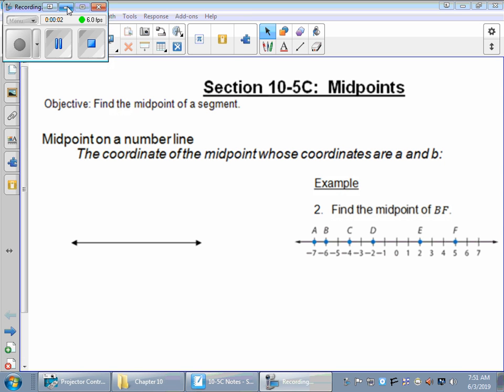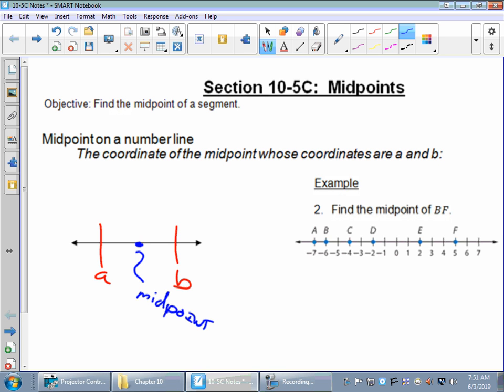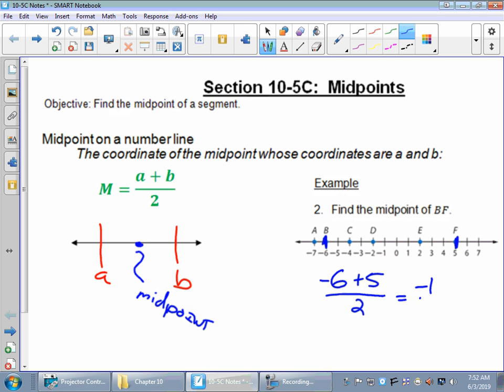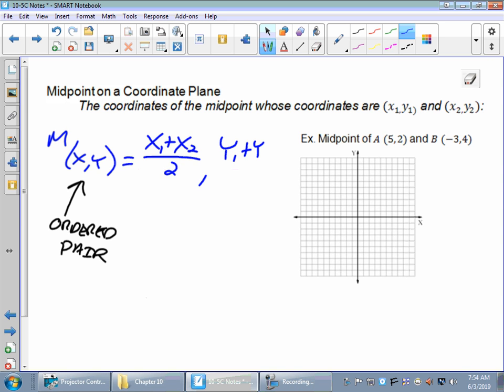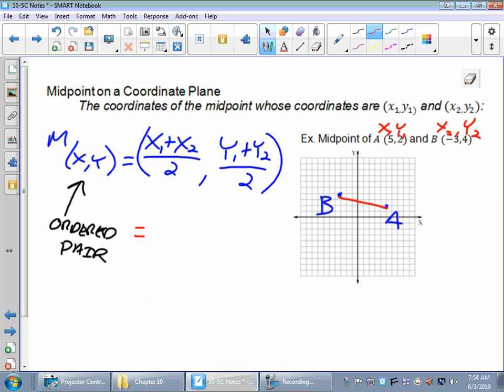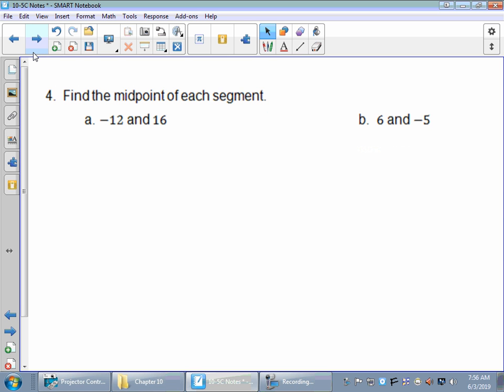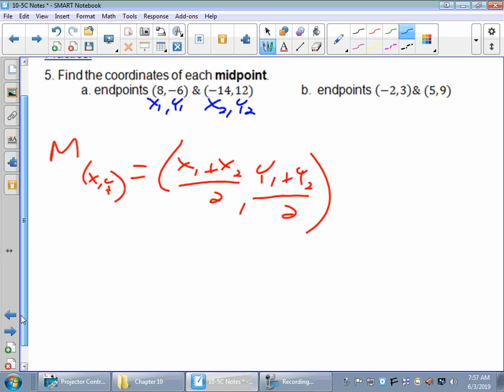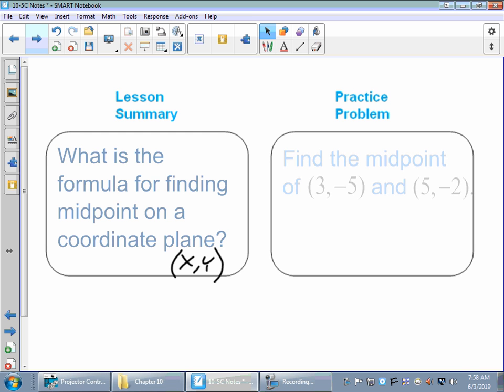Section 10-5 C Notes